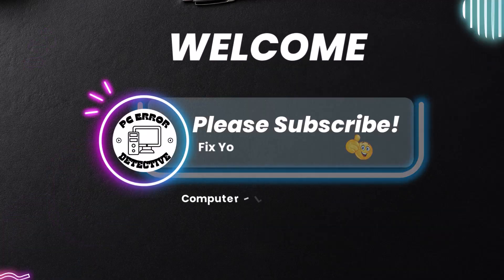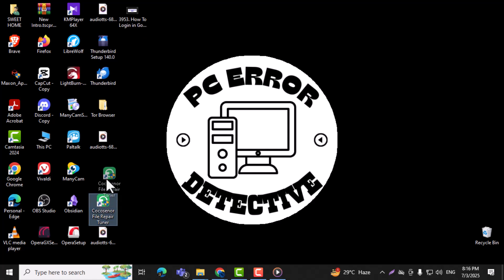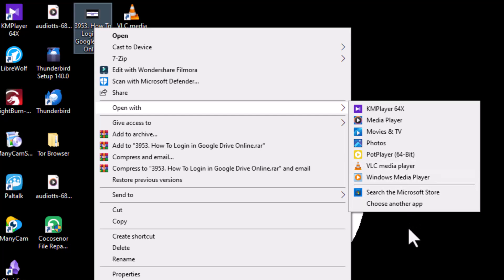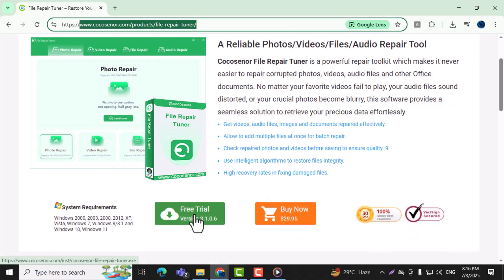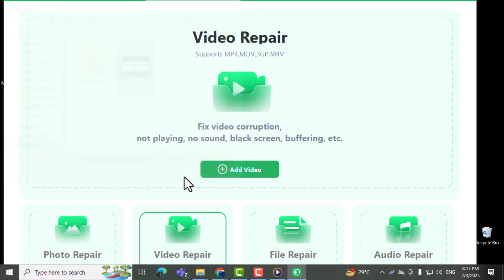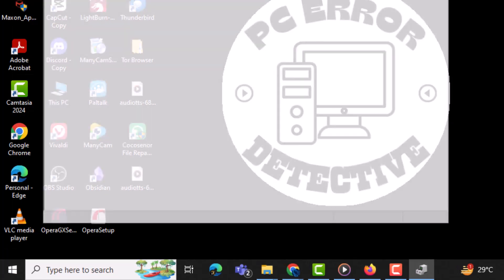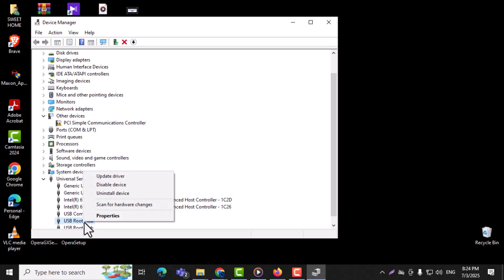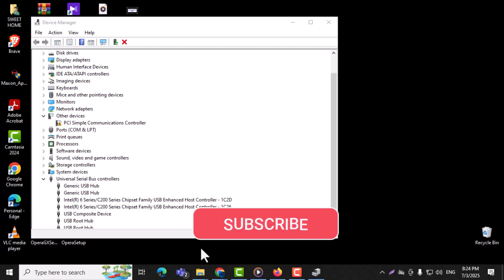How To Solve Error Code 0xc00d36c4 When Playing a Video File - Step-by-Step Guide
How To Solve Error Code 0xc00d36c4 When Playing a Video File

Error code 0xc00d36c4 is a common issue that appears when trying to play video files on Windows, especially MP4 formats. It often shows up after a system update or when accessing media from external devices like USB drives or DVDs. The error usually points to problems with codecs, file corruption, or incompatible media players. Users may see messages like “Can’t play this file” or “Unsupported format.” This video explains what causes the 0xc00d36c4 error and why it affects video playback across different Windows platforms and media players.

• Fix video error 0xc00d36c4 in Windows Media Player
• Resolve 0xc00d36c4 when playing MP4 files
• Troubleshoot video playback issues on Windows 10
• Repair corrupted video files with error 0xc00d36c4
• Solve media format compatibility problems in Windows